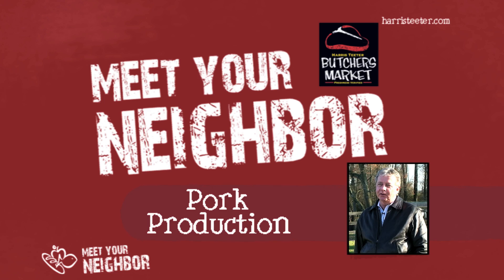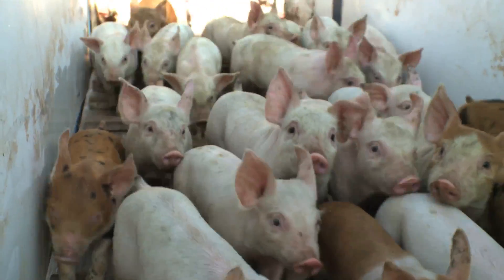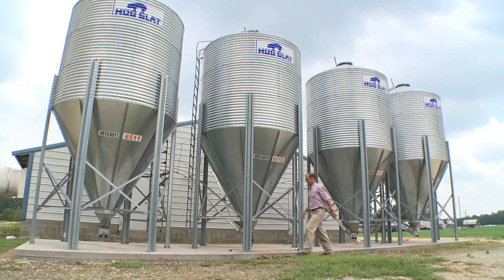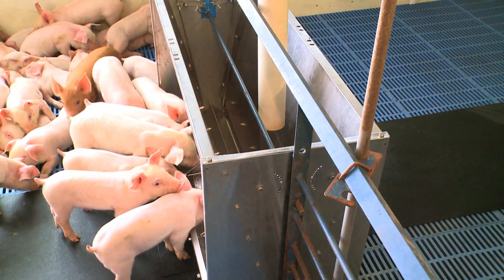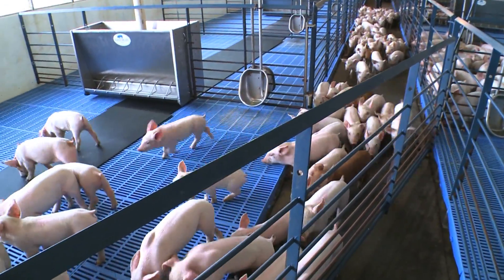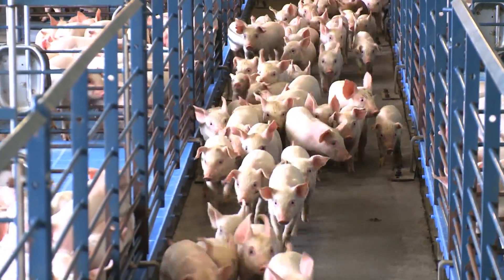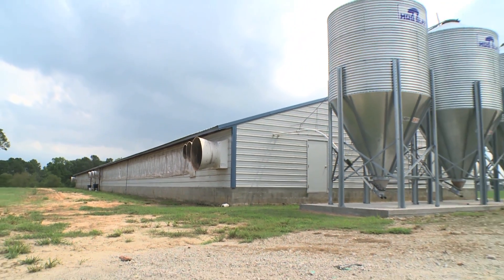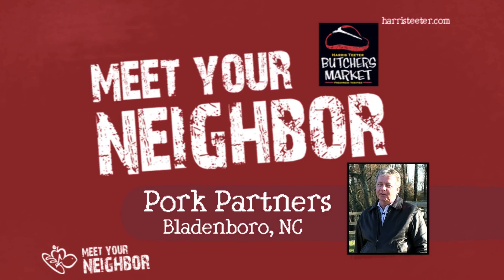HT Smithfield Don Butler